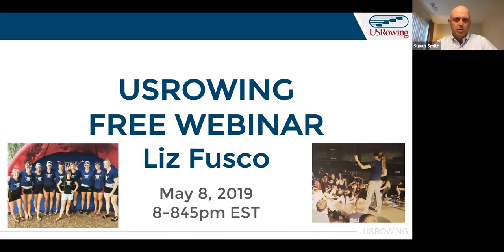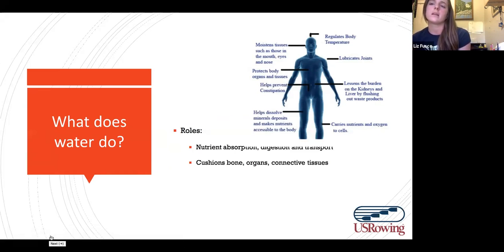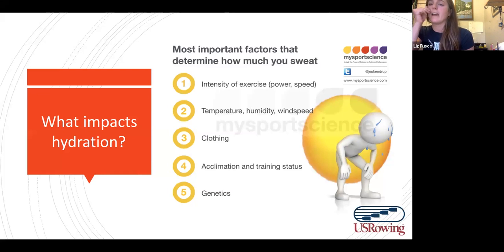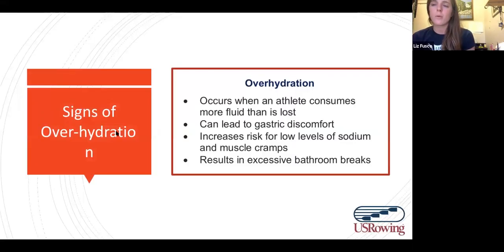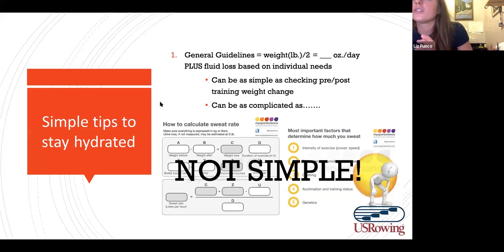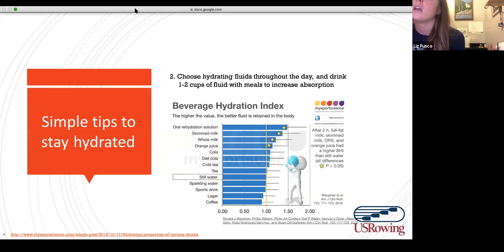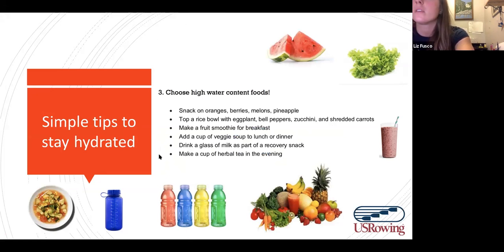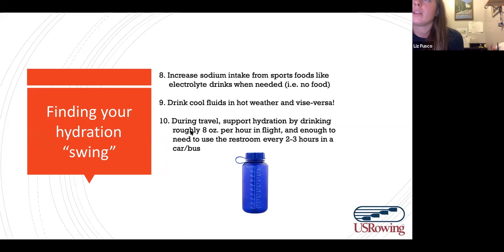Hydrate Like a Pro - a Free USRowing Webinar with Liz Fusco!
Hydration plays an important factor in both athletic performance and recovery, but few athletes really understand its role and how to Hydrate Like a Pro. In this webinar, USRowing’s national team dietitian and nutritionist, Liz Fusco MS, RDN, will discuss the health and performance functions of water in the body, factors that impact sweat rate, signs and symptoms of dehydration and overhydration, as well as simple strategies to optimize hydration status. As summer nears, this is a perfect time to establish best practices for yourself or your team!